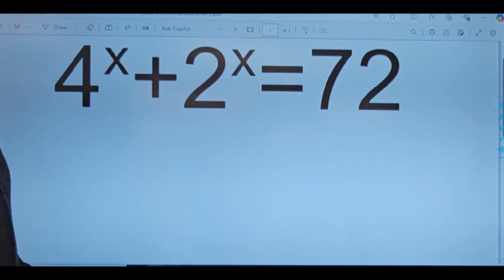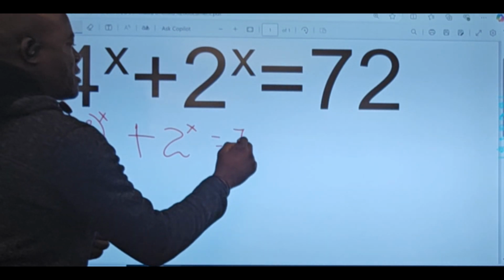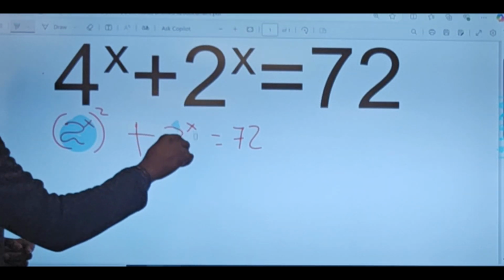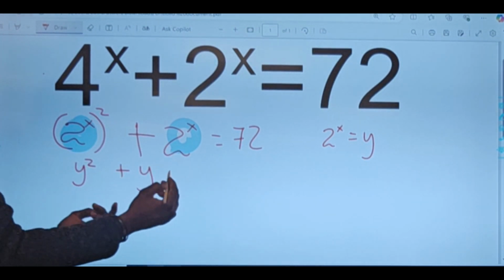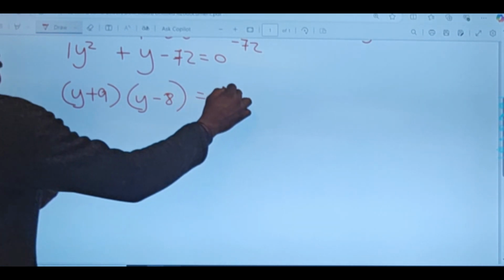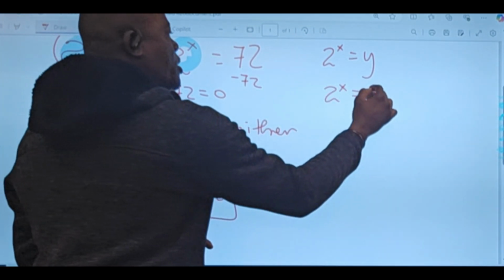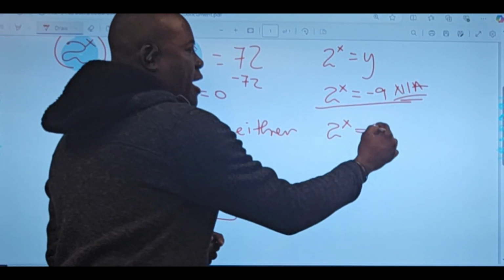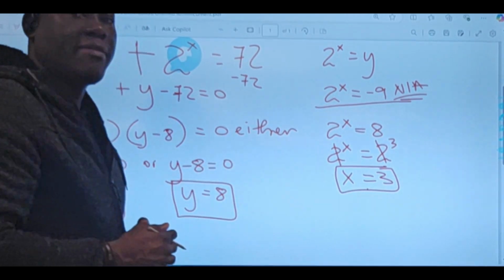How to solve standard university entrance exam questions